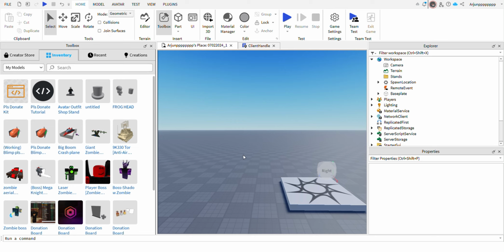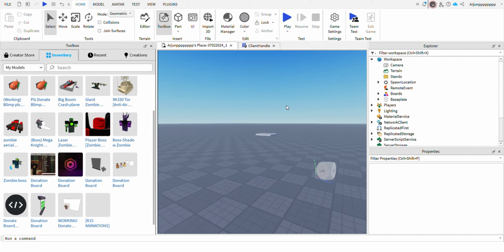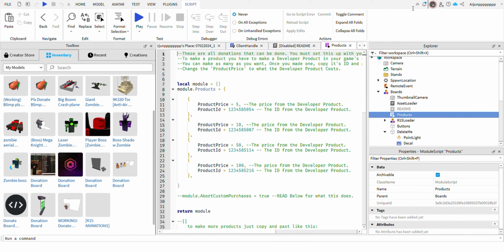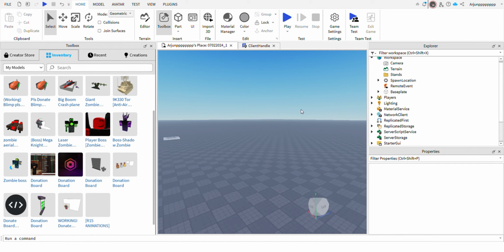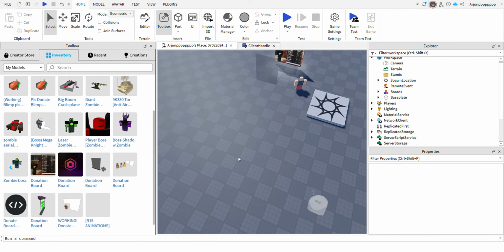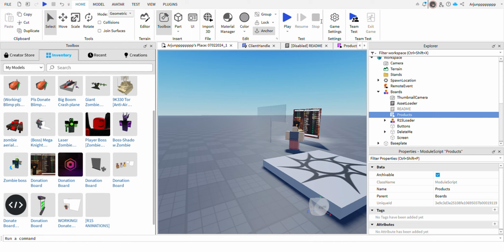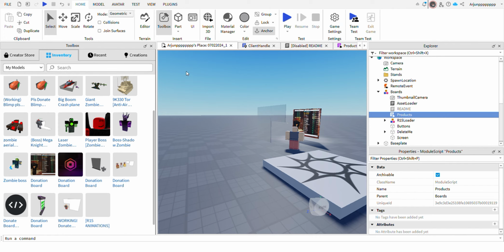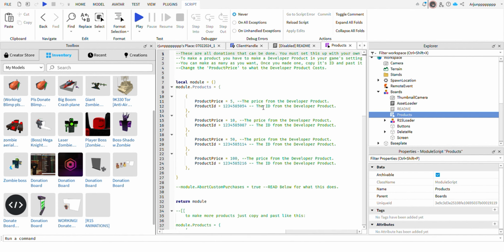tutorial on how to make a donate board in your roblox game